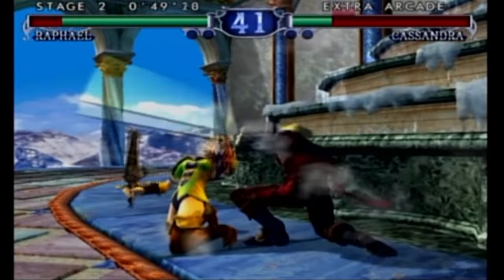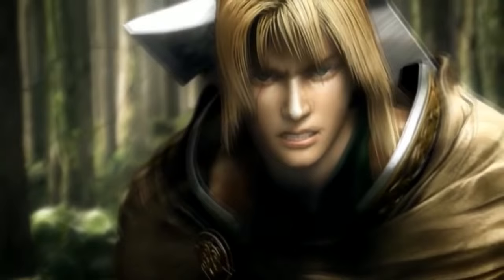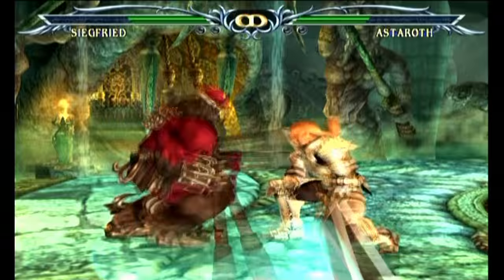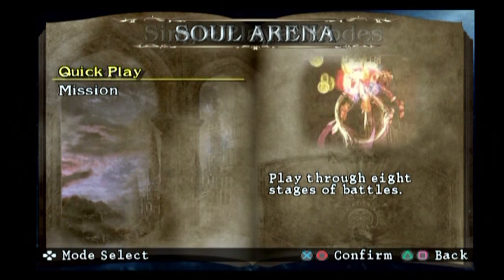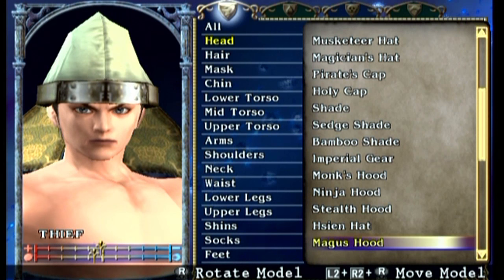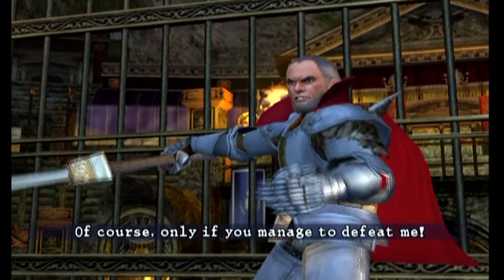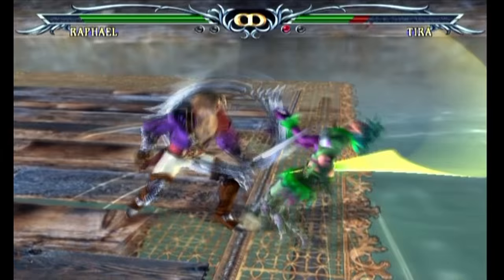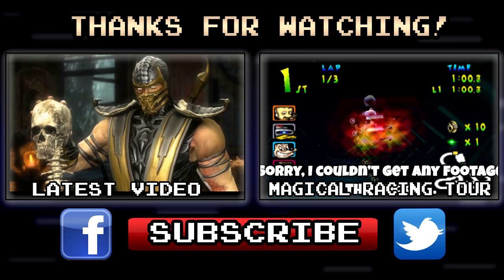Soul Calibur 3 - Decadent Gamer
"A Tale of swords, eternally retold." Like Soul Calibur 2, Soul Calibur 3 is another game that is chalk full of nostalgia and I was hooked on this game for quite some time when it first came out. But was it just as good as I remember it to be? I hope you enjoy the review!

Don't forget, I'm going to be doing a future Q&A video so feel free to post your questions down below and I will feature them in the video!

Thumbnail Art, Intro, and Outro created by myself